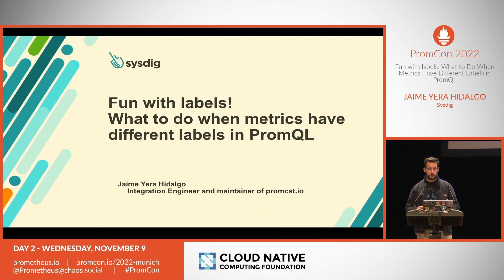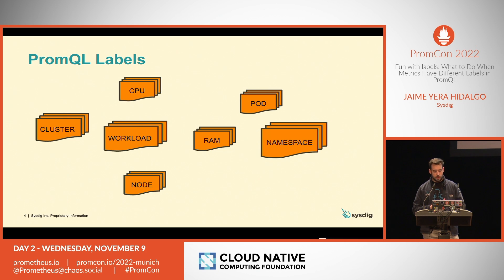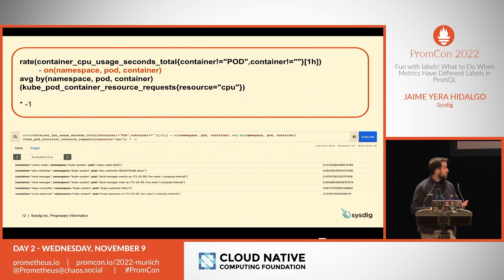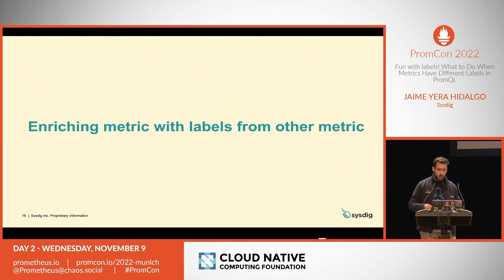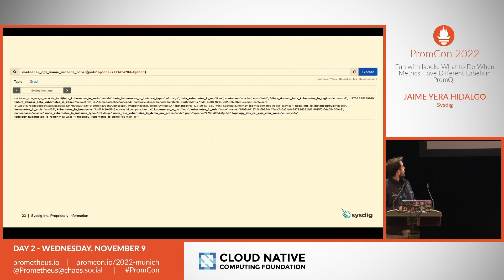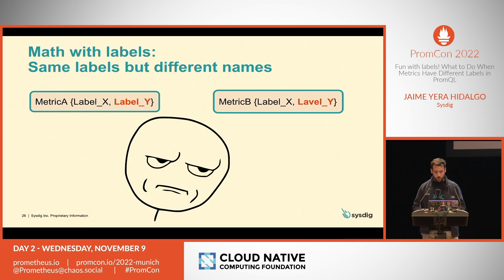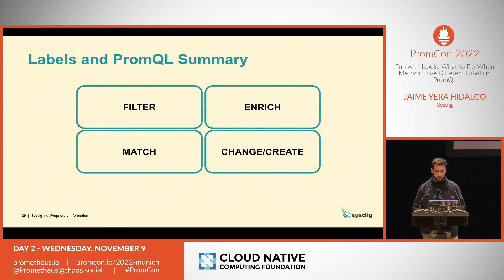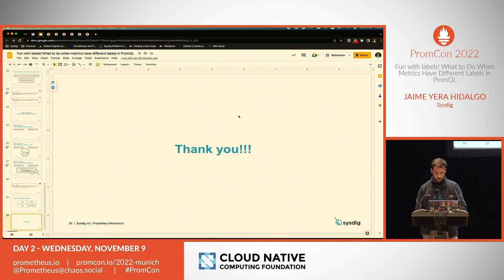PromCon 2022: Fun with labels! What to Do When Metrics Have Different Labels in PromQL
Speaker: Jaime Yera Hidalgo

PromQL is great for combining and doing math between different metrics. However, one of the most recurring nightmares of every engineer operating Prometheus is when two or more metrics in the same PromQL expression don't share the same labels.

PromQL offers different functions and ways to cover all the possible use cases for these kinds of situations. In this talk, Jaime will go through some of the most common scenarios, from the easiest to the more tricky ones, giving examples and showing the underlying logic behind each solution.

In this talk, you will learn about:

How PromQL combines different metrics
PromQL functions for solving label conflicts
PromQL functions to modify labels at query time